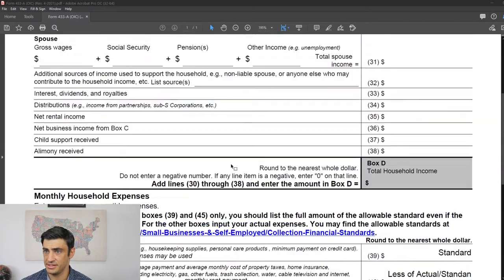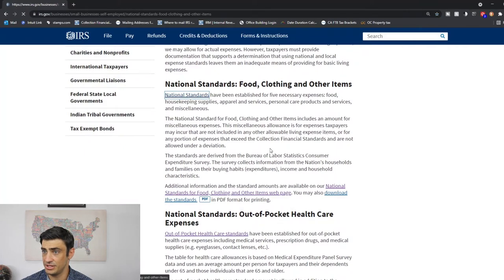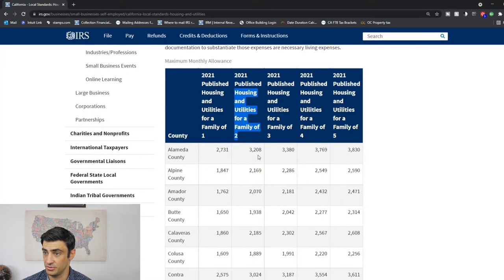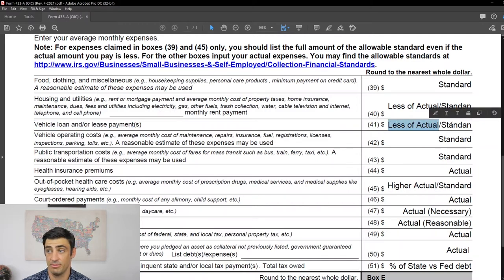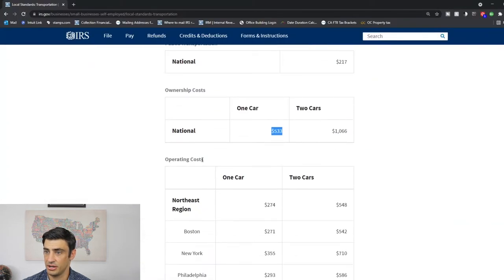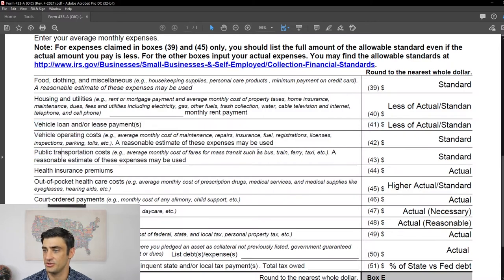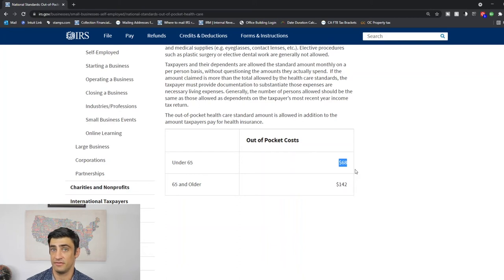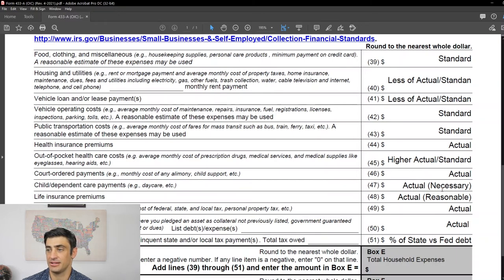Why Most IRS Offer in Compromise Get Rejected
In this video we discuss the #1 reason why most IRS Offer in Compromises get reject. We go through
the section of the IRS Form 433-A OIC where the misunderstanding is that causes the rejections. Hope it helps!
🔴 IRS Offer in Compromise: What is it? Do I qualify to settle my back taxes with the IRS?